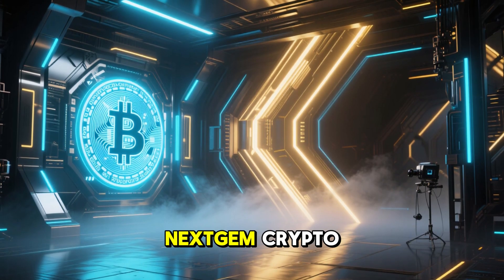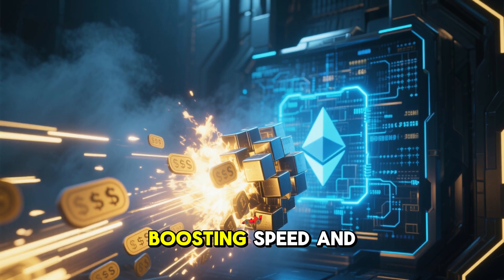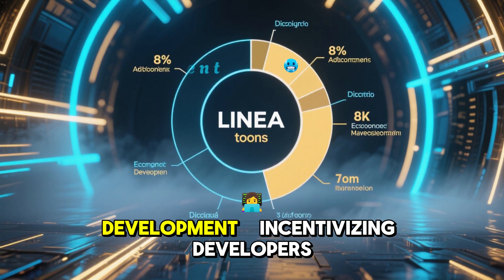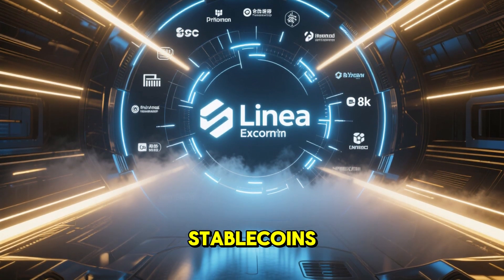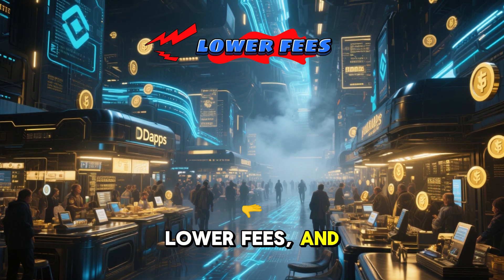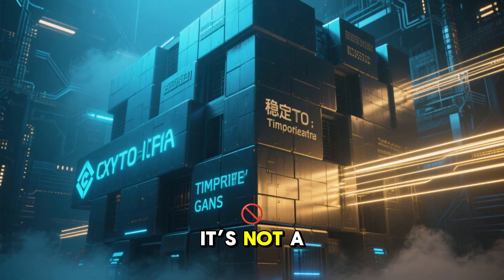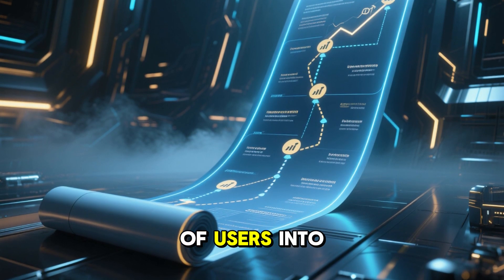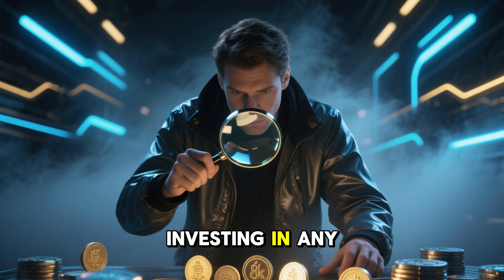🔍 Linea (LINEA) – Ethereum’s Next-Gen zk-Rollup L2 Scaling Solution | NextGem Crypto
Linea (LINEA) is an Ethereum Layer 2 network developed by ConsenSys, utilizing zk-rollup technology to enhance scalability and reduce transaction costs. With a total supply of 72 billion tokens and a circulating supply of approximately 15.5 billion, Linea aims to strengthen the Ethereum ecosystem. The project has garnered attention for its strategic partnerships and airdrop initiatives.